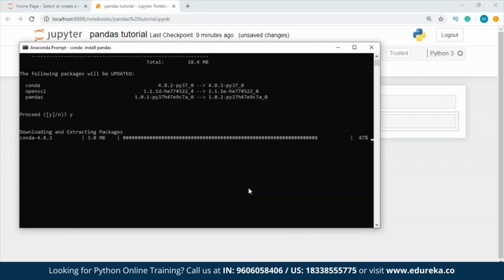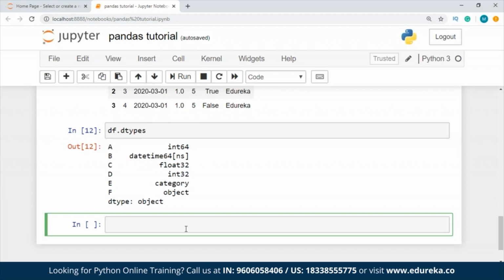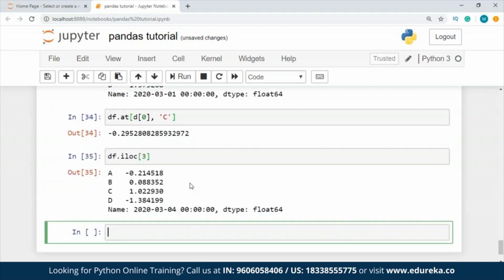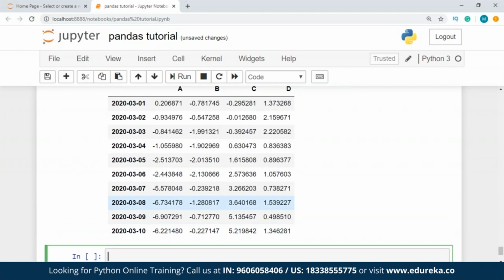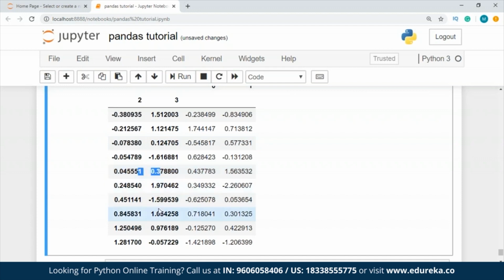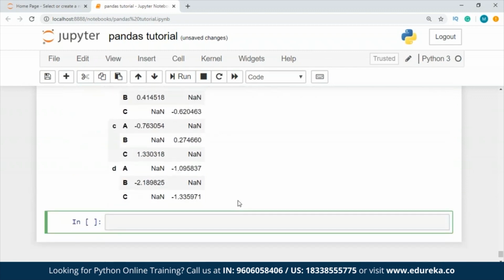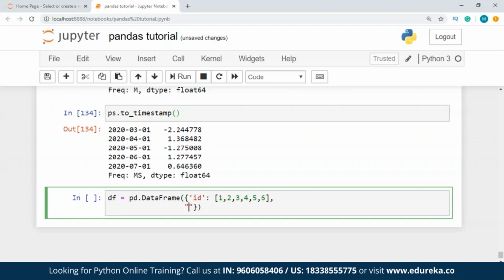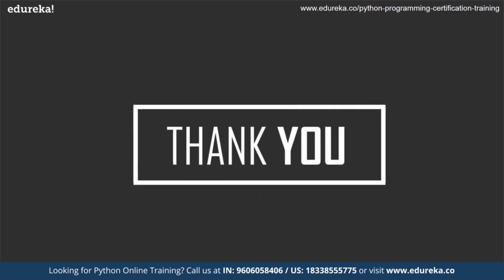Python Pandas Tutorial | Edureka | Python Rewind - 7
About  Course :
What are the objectives of our Deep Learning Training with TensorFlow Certification?
After completing this Deep Learning Certification Course, you should be able to:

Get yourself introduced and trained with TensorFlow 2.0.
Understand the concept of Single Layer and Multi Layer Perceptron by implementing them in Tensorflow 2.0
Learn about the working of CNN algorithm and classify the image using the trained model
Grasp the concepts on important topics like Transfer Learning, RCNN, Fast RCNN, RoI Pooling, Faster RCNN, and Mask RCNN
Understand the concept of Boltzmann machine and Auto Encoders
Implement Generative Adversarial Network in TensorFlow 2.0
Work on Emotion and Gender Detection project and strengthen your skill on OpenCV and CNN
Understand the concept of RNN, GRU, and LSTM

What are the pre-requisites for this Deep Learning Certification Course?
Required Pre-requisites:

Basic programming knowledge in Python
Concepts about Machine Learning